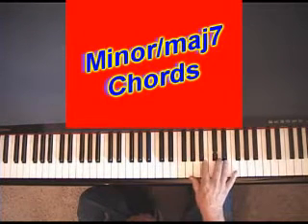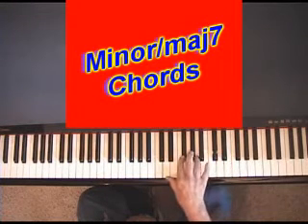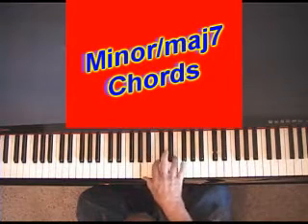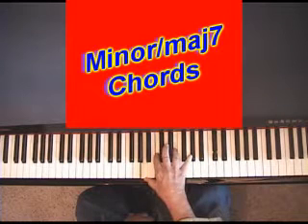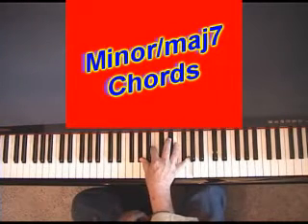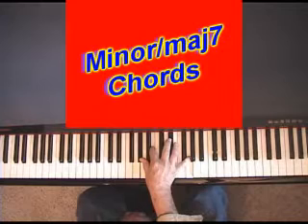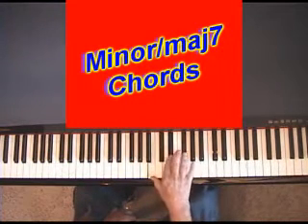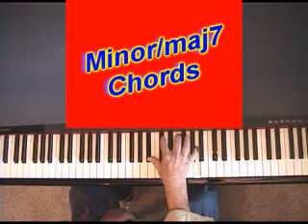Piano chords - Minor/ maj7 Chords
Minor/ maj7 piano Chords Come on over and sign up for our free newsletter by email on piano chords and chord progressions if you like this kind of thing and want to learn more.